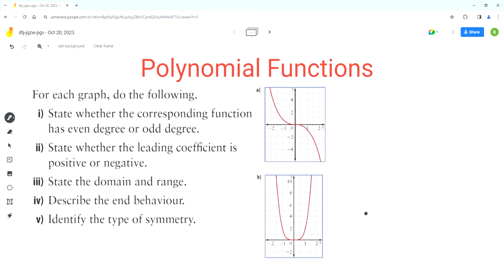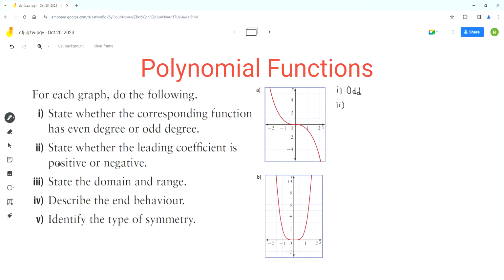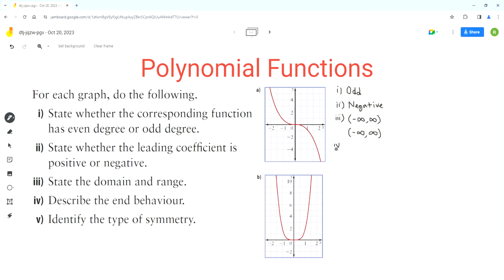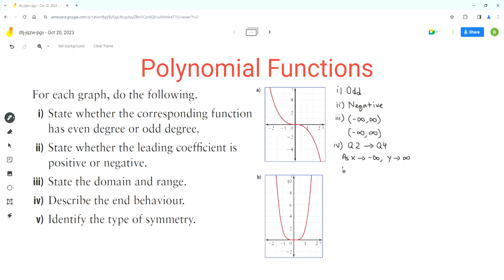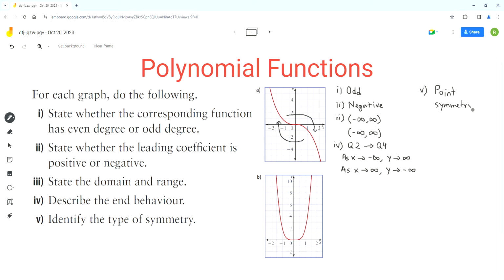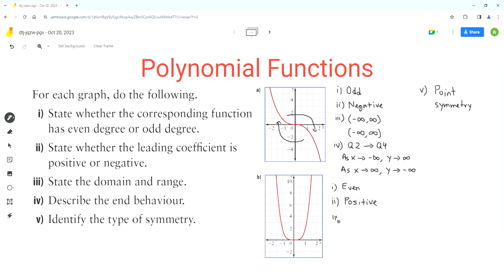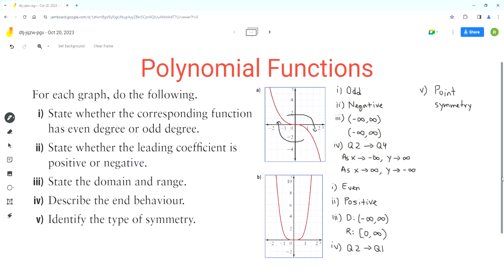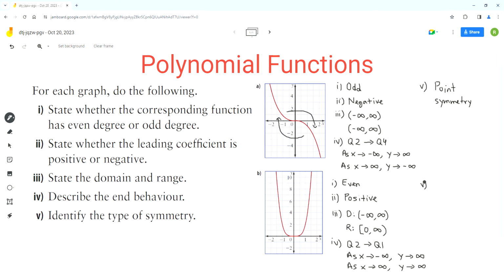POLYNOMIAL FUNCTIONS: Function Characteristics From Given Graphs (I)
In this video, I share with you steps to identify key characteristics of polynomial functions from given graphs.